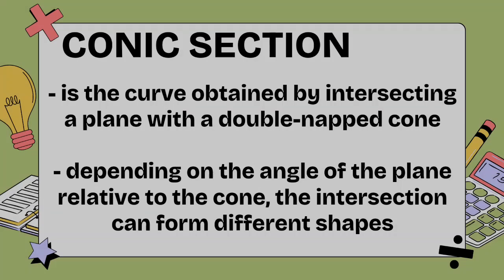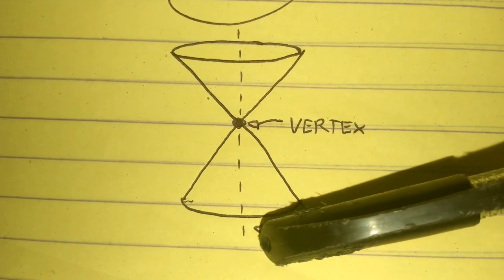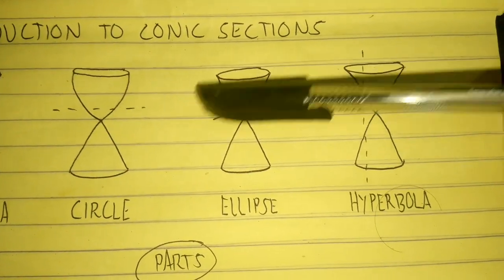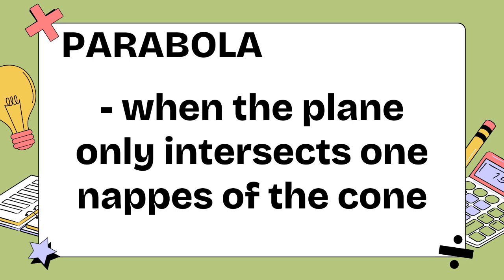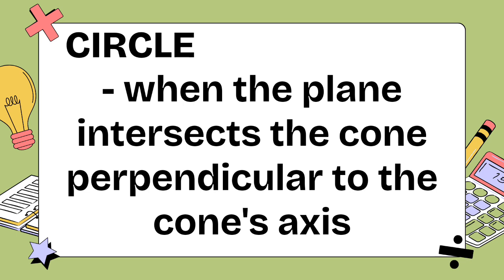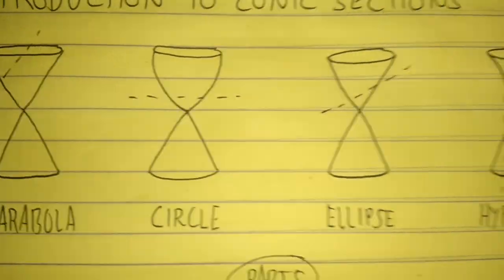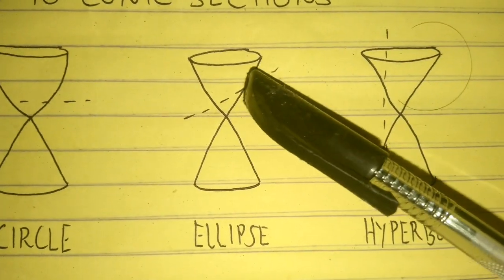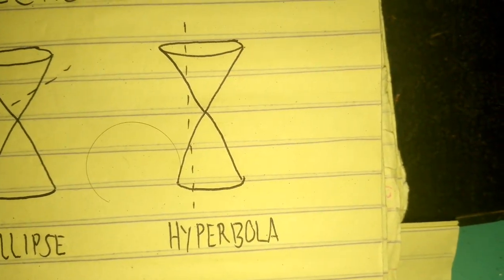(DAY 1) Introduction for conic section - G11PreCalculus1stQT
This video tackles about the different types of conic sections.

NOTE: This video is made because this is our performance task in ETECH